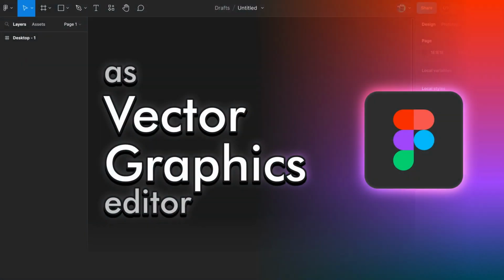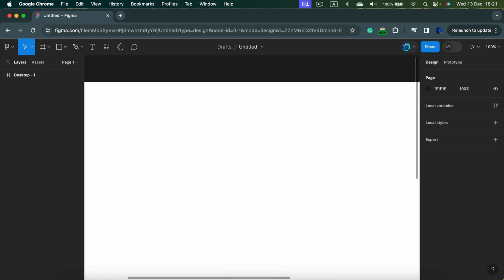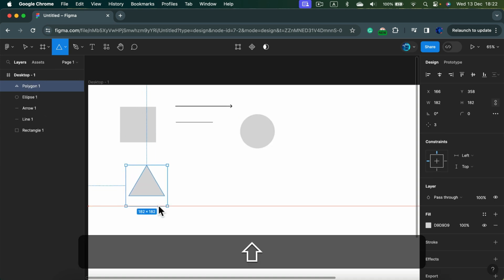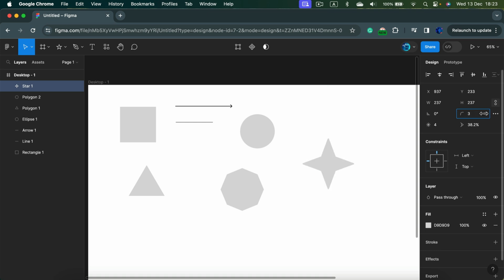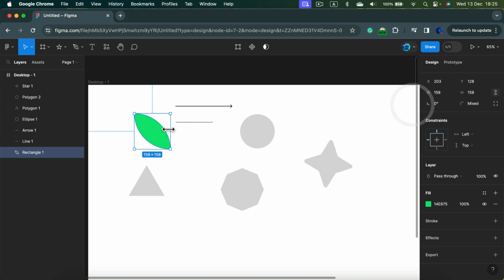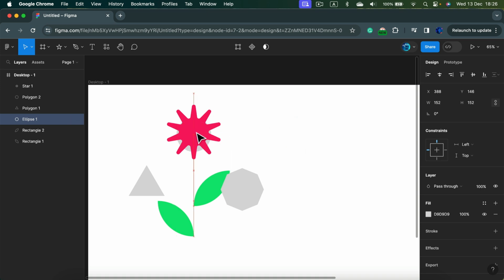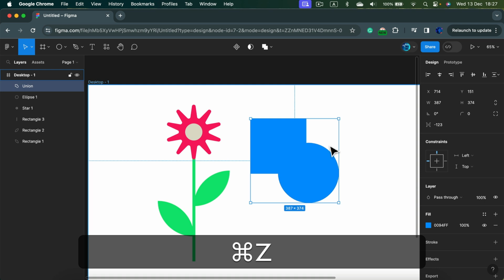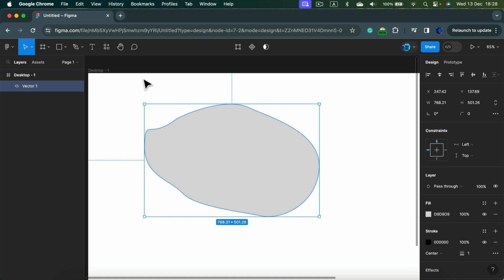Use Figma as a Free Vector Graphics Editor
Figma is not just a collaborative interface design tool, it's also a powerful vector graphics editor that can rival dedicated software like Adobe Illustrator. There is a proper Pen Tool to precisely create and edit vector shapes with anchor points and handles. Path Operations like combining, subtracting, and intersecting shapes to create complex designs are also available.